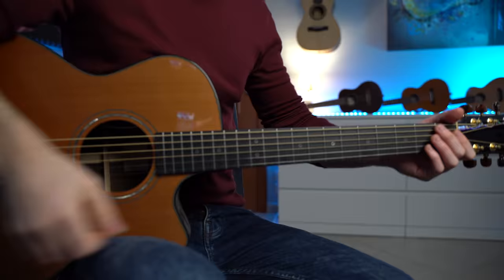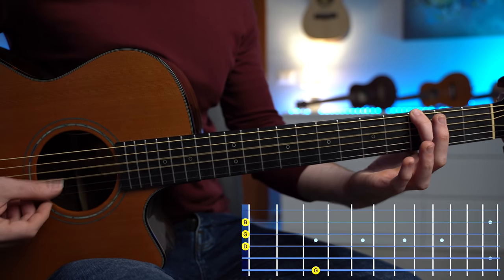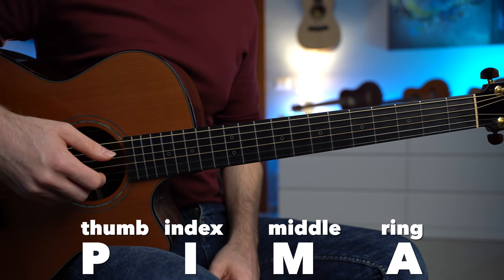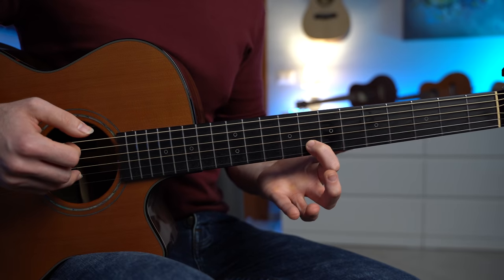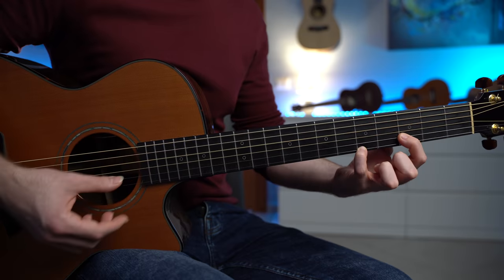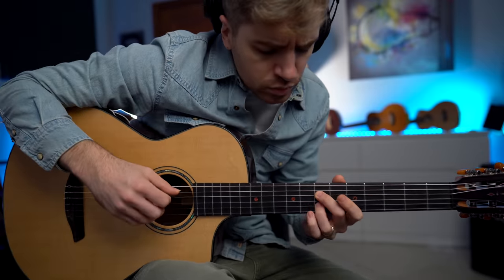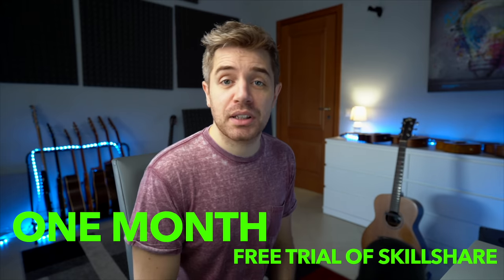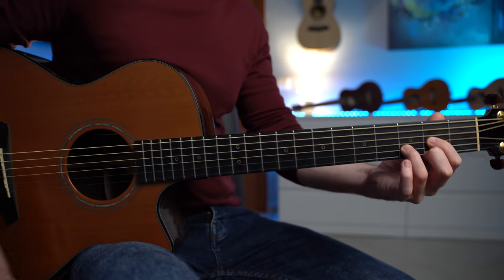These Four Chords Sound AWESOME ... (Em, C, G, D)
MIC: RODE

MacBook Pro